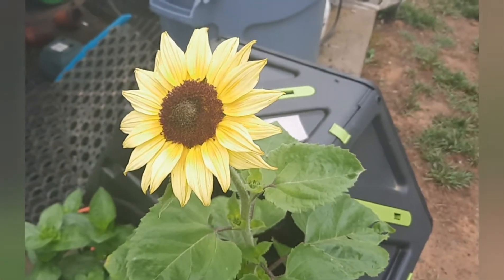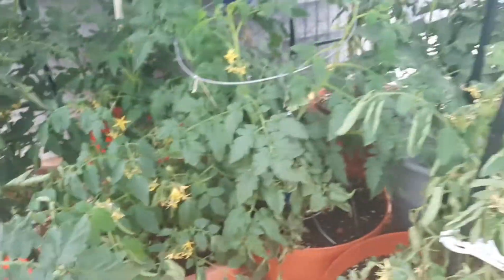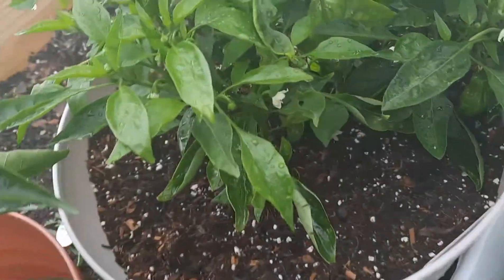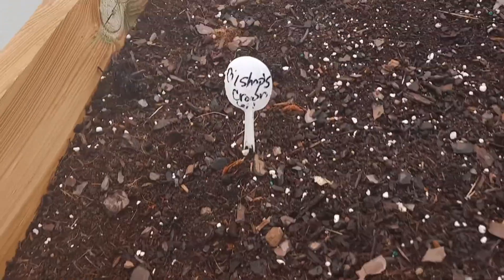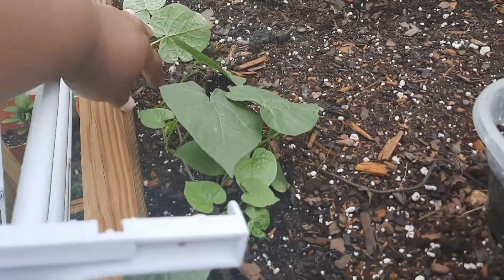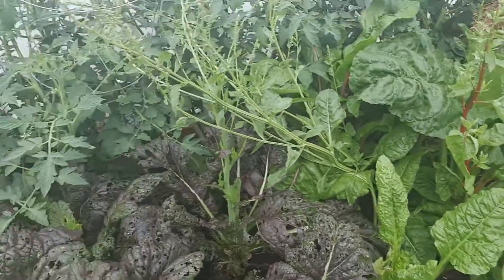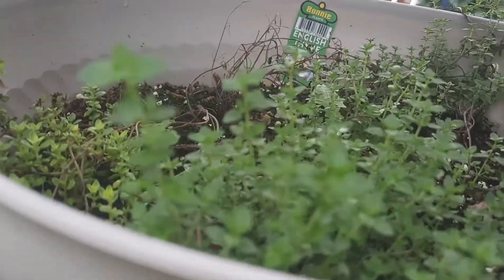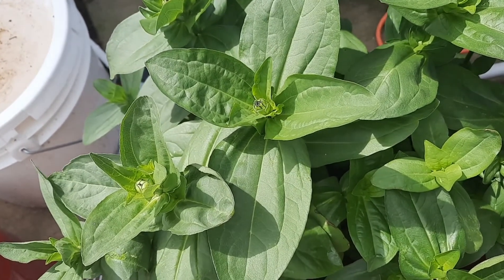Uncover the Secrets of Urban Gardening in June